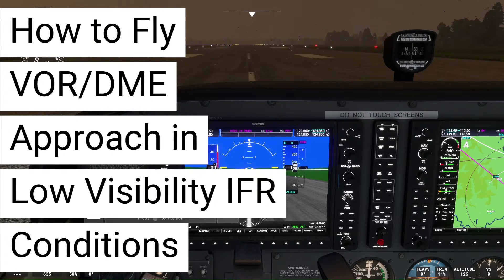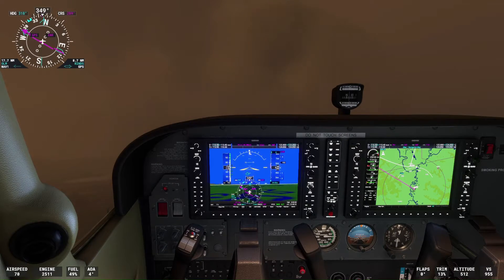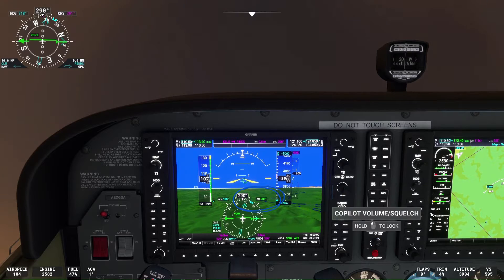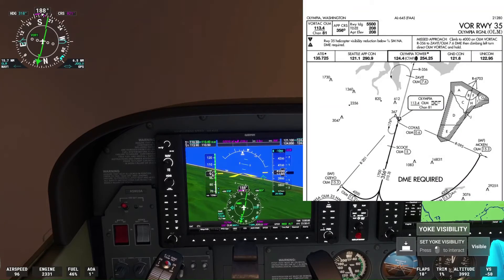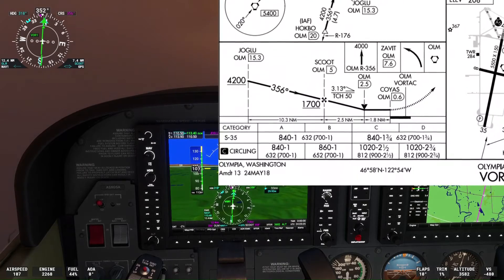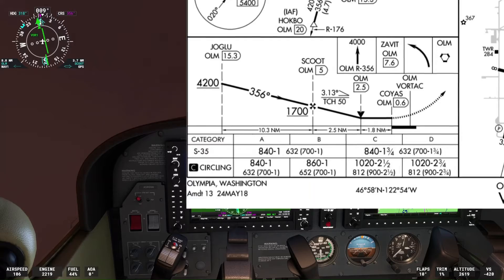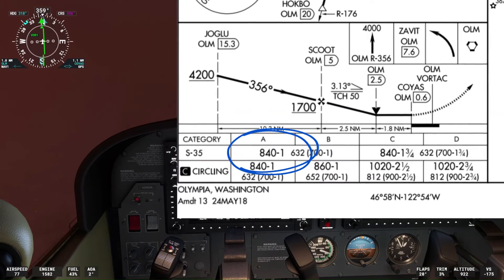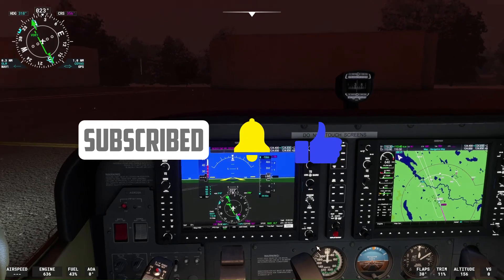VOR/DME Approach in Low Visibility IFR Conditions in Cessna 172 using Garmin G1000 - Flight Sim 2020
This video features a Cessna 172 landing in low visibility IFR conditions using a VOR/DME approach on Microsoft Flight Simulator 2020. The electronic flight display is the Garmin G1000 and shows how to tune the navigation frequencies and fly using VOR navigation and DME, also known as distance measuring equipment. Great reference tool for private pilots preparing for their instrument check ride.